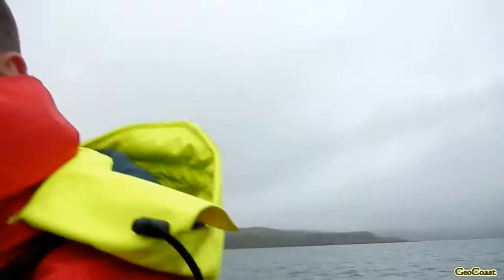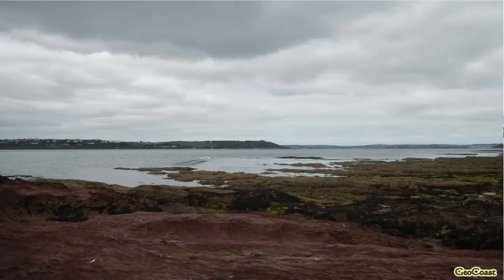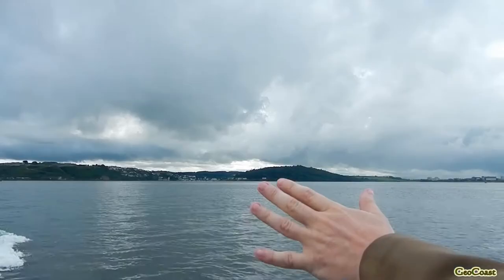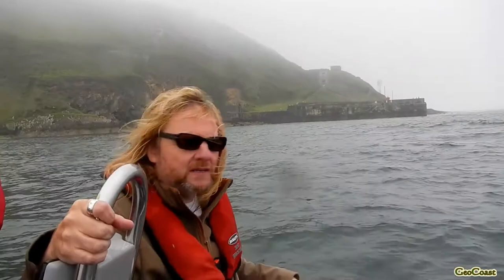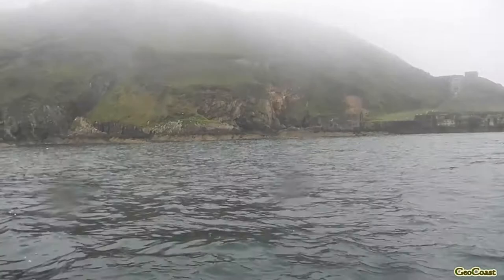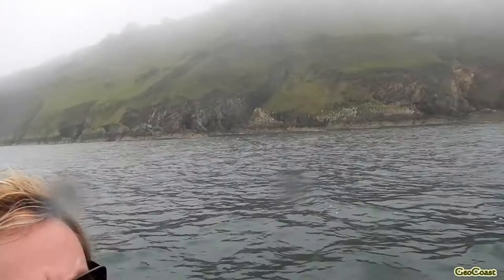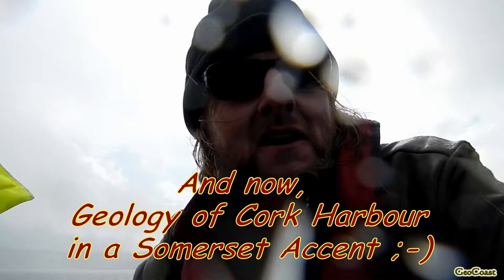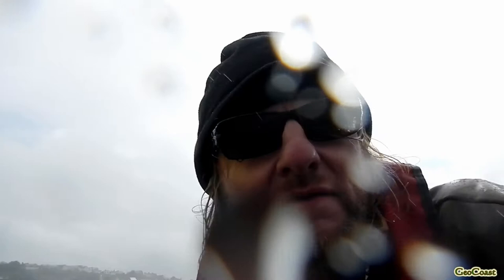Geology of Cork Harbour, Co. Cork, Ireland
Dr Ed Jarvis (Lecturer in Geology, University College Cork) is giving a brief overview of geology of Cork Harbour and the role geology plays in shaping the overall geomorphology of the harbour.